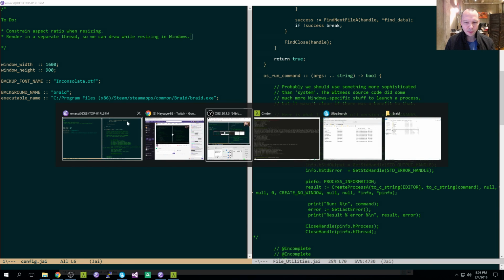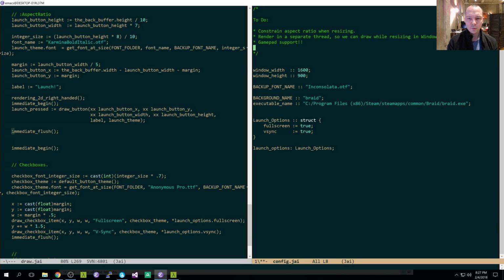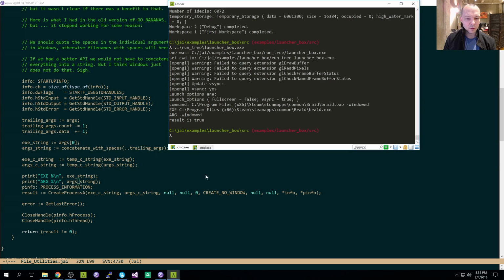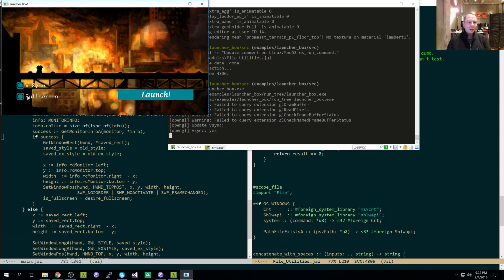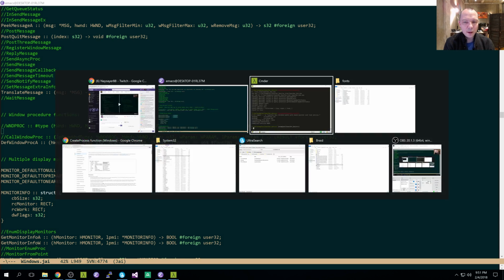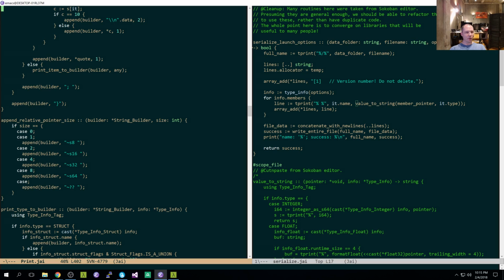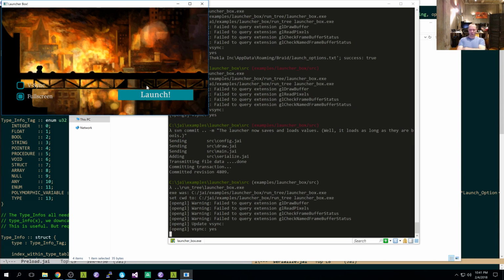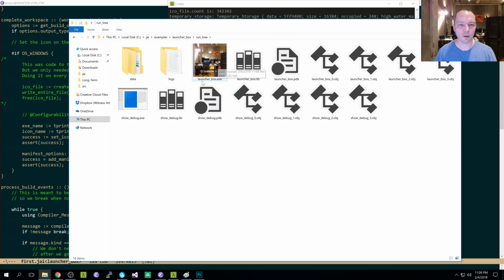Super Stream Sunday: Launcher Box 2